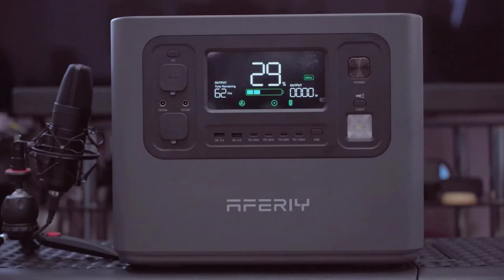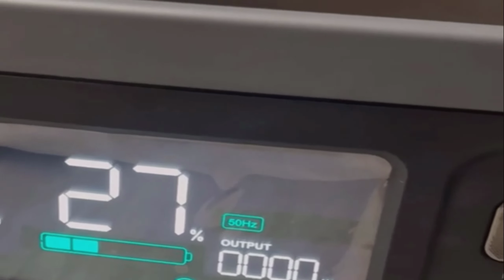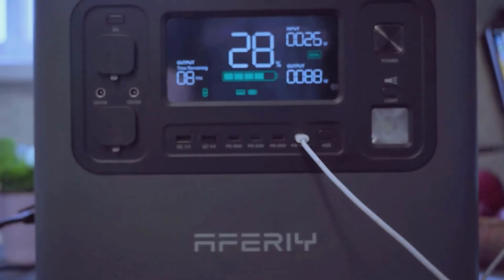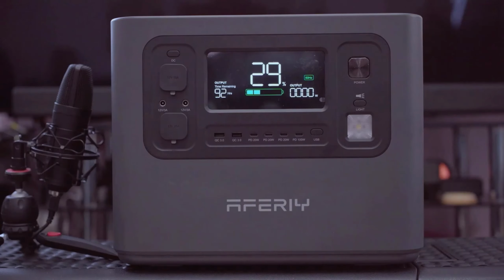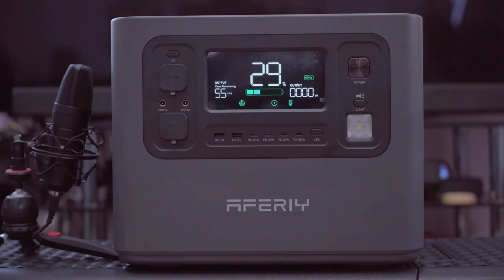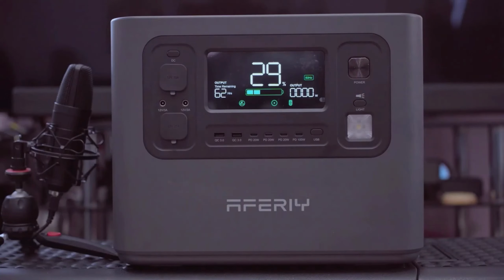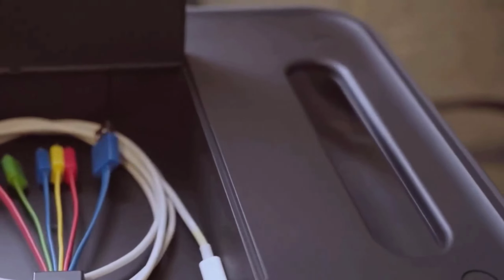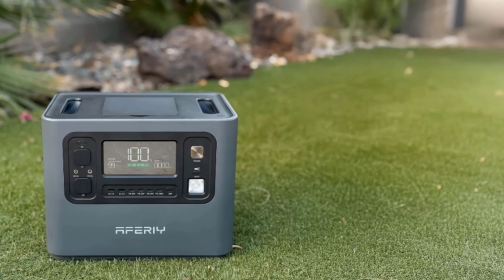AFERIY P210 2400W Portable Power Station Review 2025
AFERIY P210 2400W Portable Power Station:
Check Price (Amazon)

- I am the AFERIY P210 Portable Power Station, a reliable 2400W generator with a 2048Wh LiFePO4 battery for dependable energy. I offer fast 1100W AC charging and 500W solar charging options, making me perfect for home backup during power outages or camping trips. Solar panel is optional for added versatility.

- AFERIY P210 Portable Power Station 2400W ,2048Wh LiFePO4 Battery Generator with 1100W AC Charging & 500W Solar Charging,for Home Backup,Power Outages, Camping,CAPA(Solar Panel Optional):
Product highlights:
+ 【10-Year Long-Lasting LFP Battery】AF-P210 Portable Power Station with LiFePO4 Battery: 3500+ Cycle Life, 10-Year Durability for Safe & Reliable Outdoor Energy Solutions.
+ 【High Capacity & Pure Reliable Sine Wave】 AFERIY solar generator With a 2048Wh capacity and a powerful 2400W inverter(4800W Peak), can be used longer than traditional power banks and power most appliances. The pure sine wave two-way inverter delivers constant voltage while preventing device damage.
+ 【Unmatched Quality, Unwavering Support】 Backed by rigorous testing and premium components, our products are protected by an industry-leading 7-year extended warranty (2 years longer than standard coverage). Our certified support team, available 24/7/365. This relentless commitment to service excellence fuels our position as market leaders.
+ 【Server-level UPS】Boasting an ultra-rapid less10ms response, it operates with outstanding prowess! Seamlessly navigating power fluxes and instantaneously activating battery backup upon outage, it endows critical equipment with unceasing, dependable, and pristine power supply.
+ 【16 Ports - for all】 AFERIY portable generator supports up to 16 devices that are charged at the same time. It has all the ports you need to charge your devices and appliances. Include: 6* AC outlet, 2* USB, 4* Type-C (20W + 100W), 2* DC5521, 1* car charging outlet, 1* XT60.
+ 【Silent Operation & APP Intelligent Management】The AF-P210 outdoor generator has a sound volume of less than 30 dB at full load and only 16 dB under normal load, which won't disturb sleep when powering equipment at night. With the AFERIY app, you can manage energy consumption and configure automation settings and other operations.
+ 【Portable Package】Premium LiFePO4 battery: high-density, compact, lightweight (20% lighter, 48.5 lbs/22 kg), safer. Contents: power station, AC charger, MC4-XT90 cable, dust cover, wire pouch, user manual.